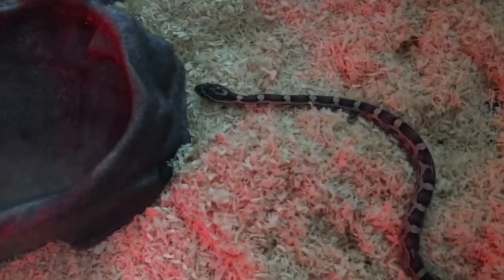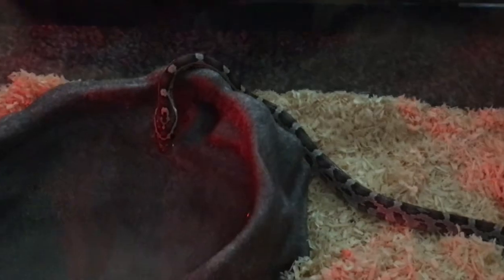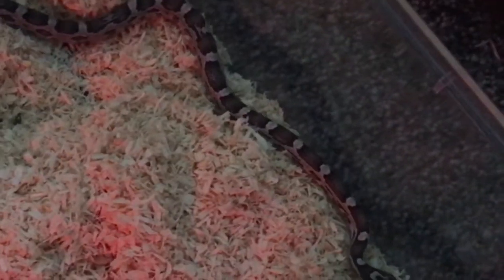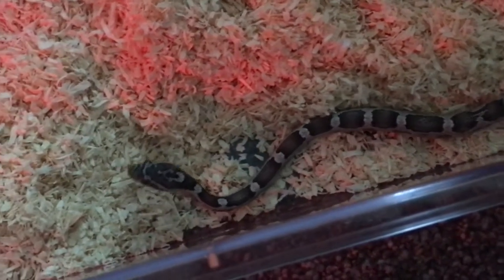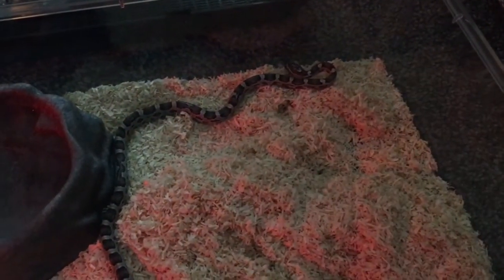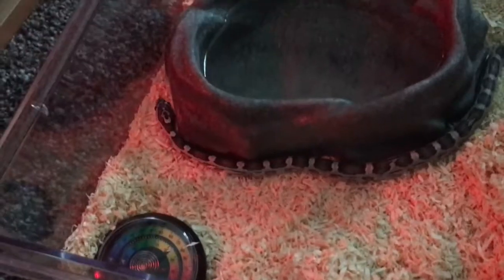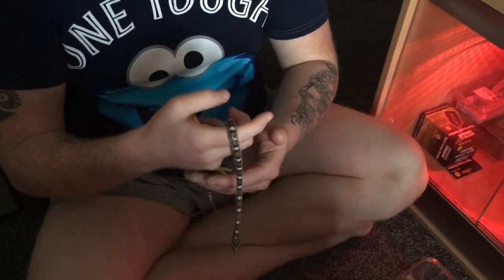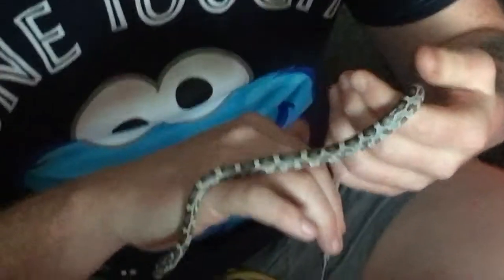Baby Corn Snake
Say hello to my baby corn snake Frank! Hes a little shy but i put that down to the fact that I fed him a few days before! Enjoy!